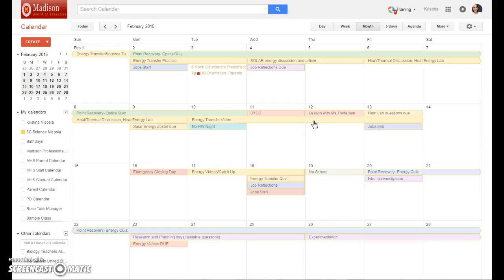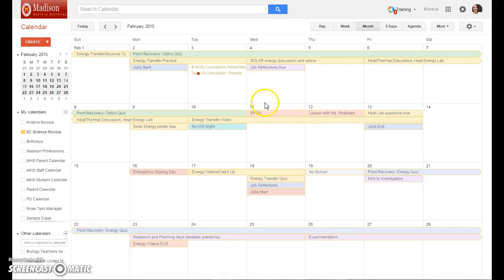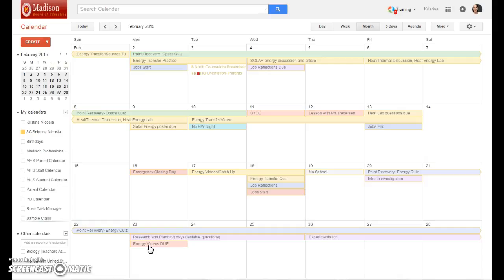Using Google Calendar in Student Centered Classroo